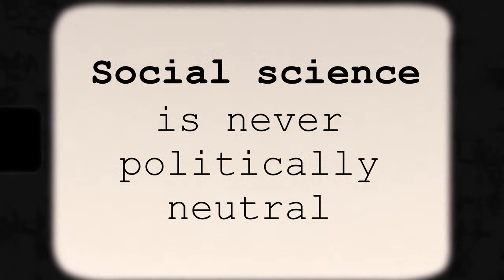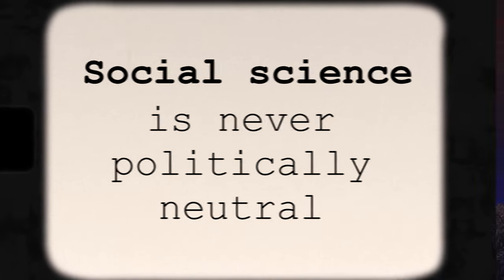What is Critical Theory? | Definition, History, and Examples from Pedagogy of the Oppressed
What is Critical Theory? Where and how did Critical Theory develop over the course of the twentieth century? And what are some examples of how theorists use Critical Theory today? In this explainer, we'll cover all of those questions with examples drawn from Paulo Freire's classic text, Pedagogy of the Oppressed.

We're on paternity leave right now, so we're re-editing some of our long form content to offer shorter explainers on accessible topics. This particular video is an excerpt from our two-part series "The Ten Most Important Theories in Social Science", which you can find here: (part 1) (part 2)

The host, Dr. Alexander K. Smith, holds an MA from Oxford University and a PhD in the anthropology of Tibet and the Himalayas from the University of Paris (EPHE - PSL).